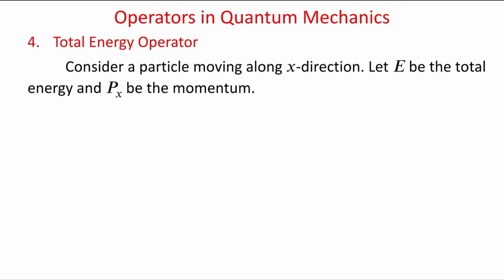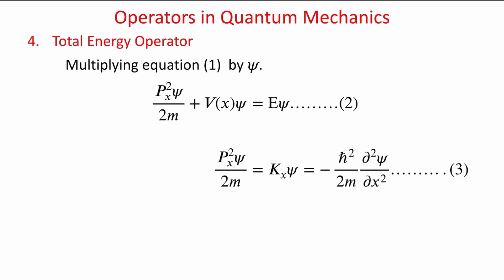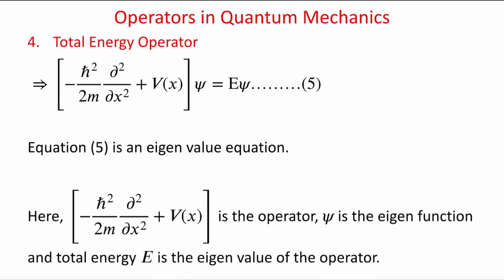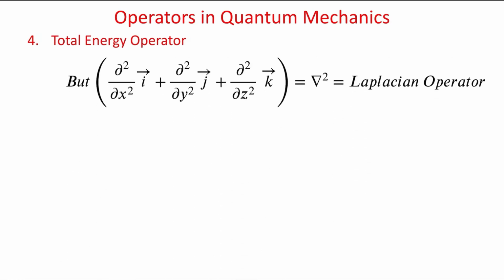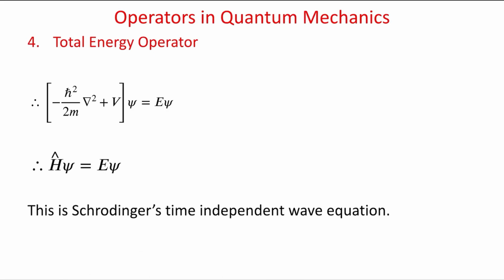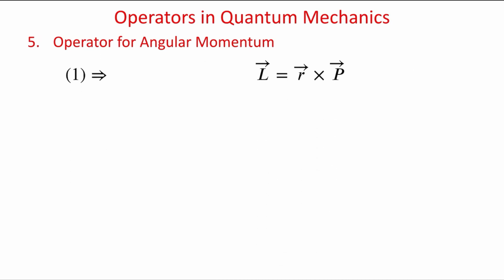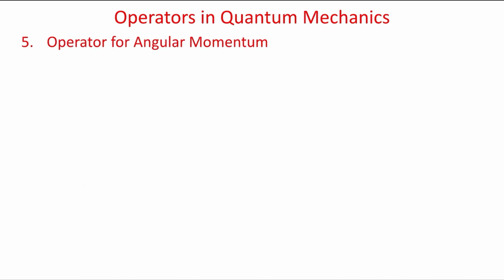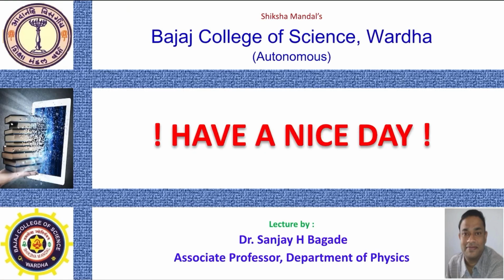5. Operators in Quantum Mechanics, Eigen Value Equation and Eigen Values II by Sanjay.Bagade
The video lecture deals with total energy and angular momentum operators and their eigen value equations and the corresponding eigen values in quantum mechanics.